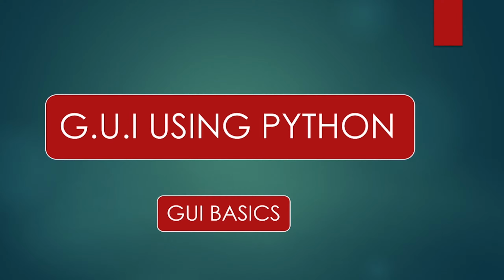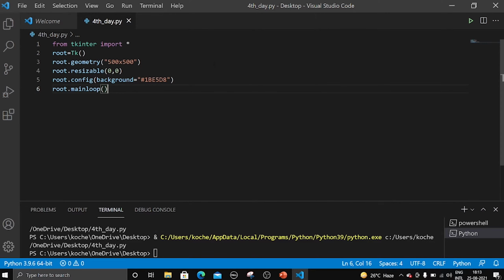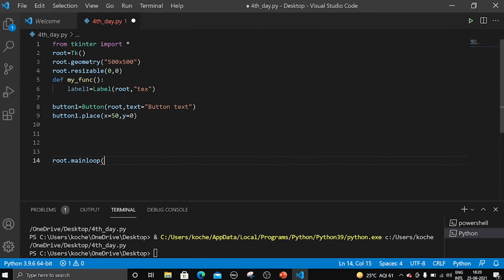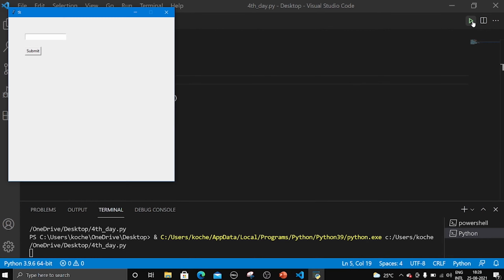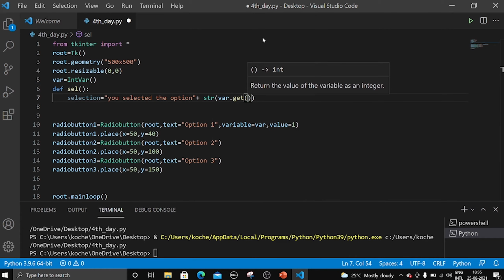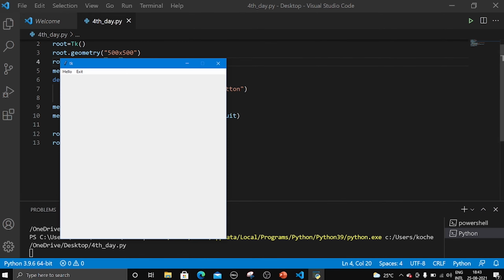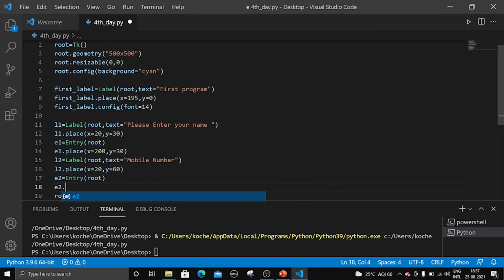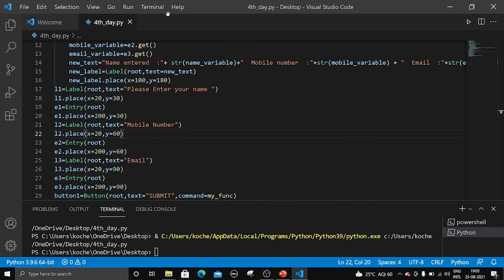G.U.I USING PYTHON BOOTCAMP (DAY - 4)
FREE G.U.I USING PYTHON BOOTCAMP (DAY - 4)

CERTIFICATES WILL BE PROVIDED TO ONLY THOSE WHO FILL THE ATTENDANCE GOOGLE FORM DAILY (RESPONSES WILL BE ACCEPTED UPTO NEXT DAY LIVE CLASS)